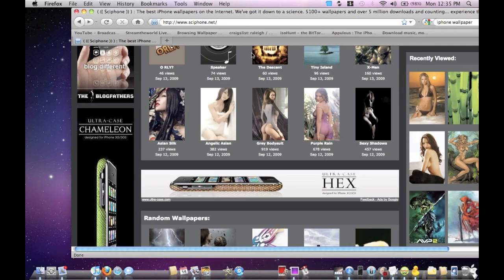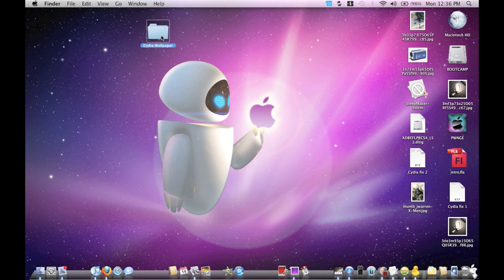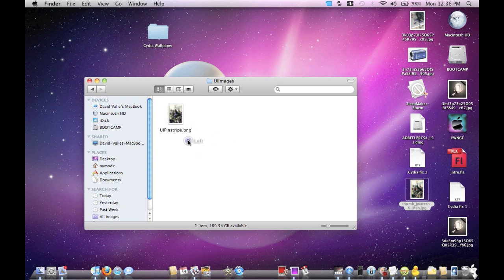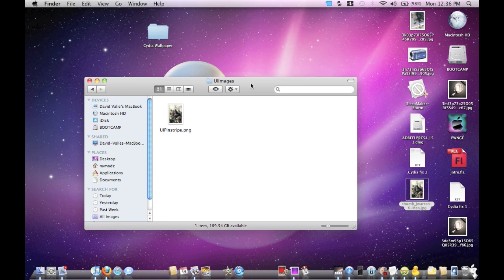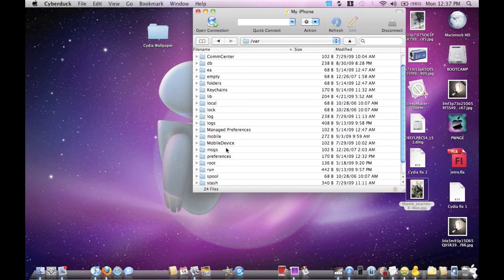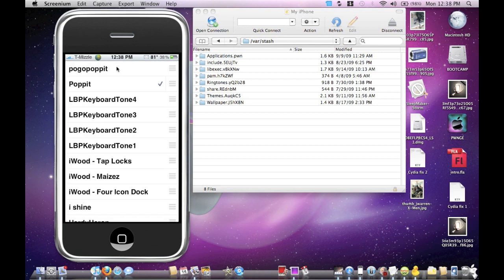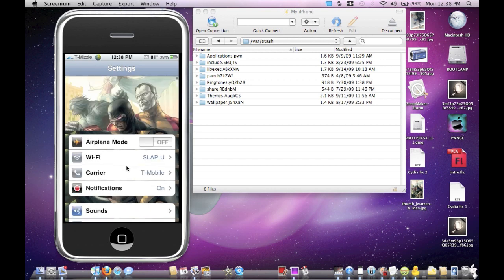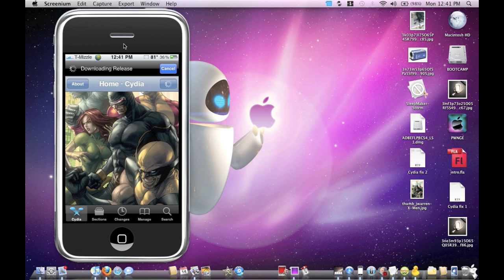How to add custom Cydia Wallpaper